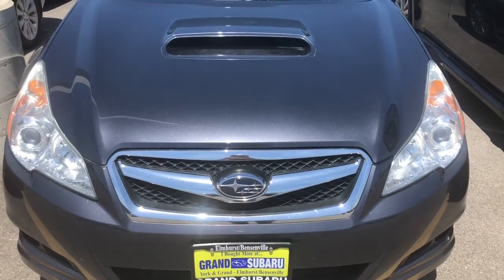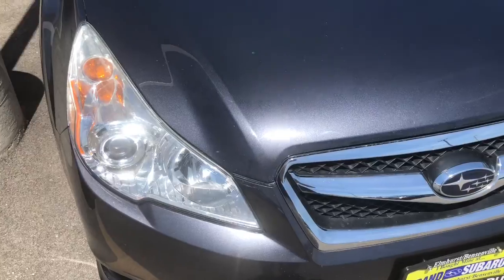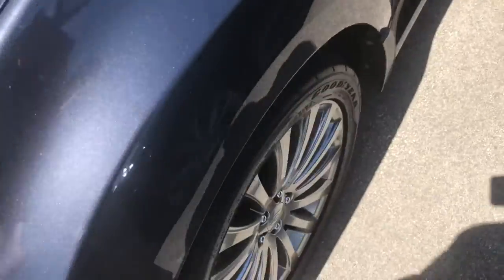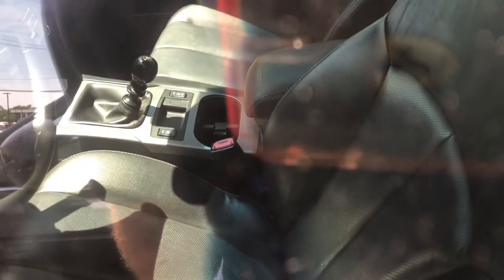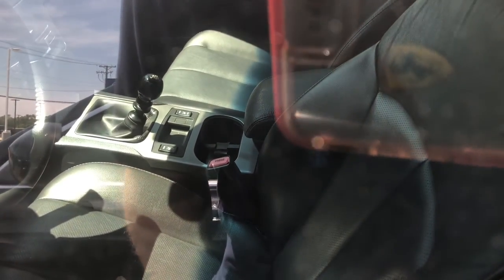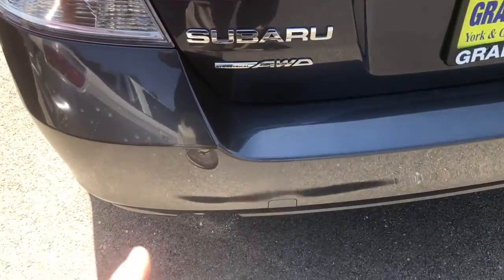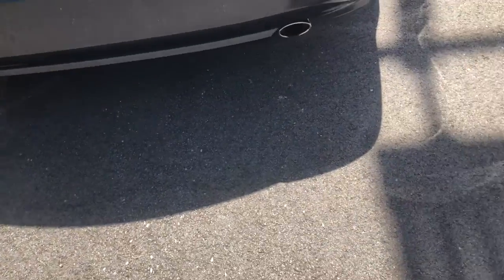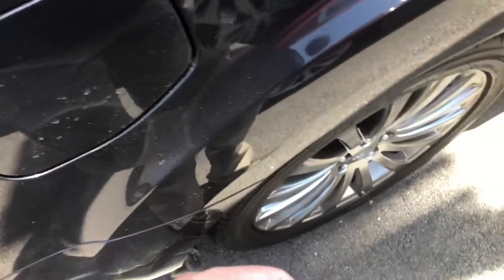2012 Subaru Legacy 2.5GT Limited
Love the GT Legacies.